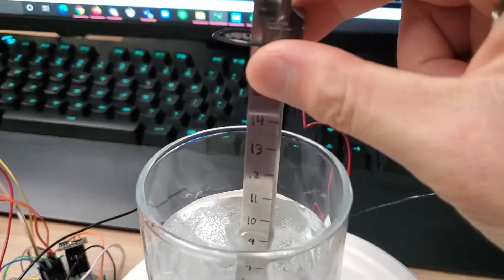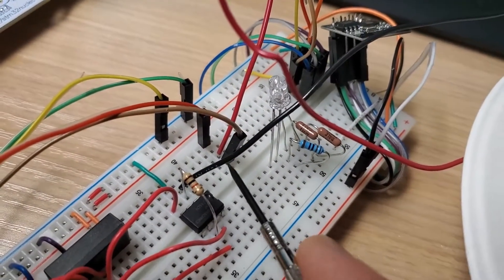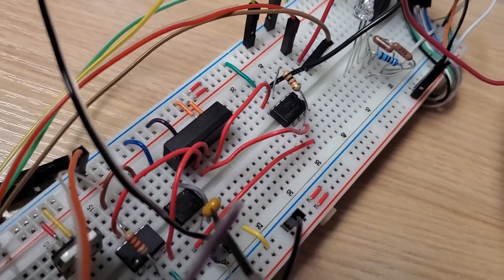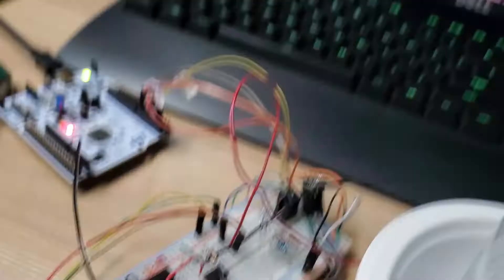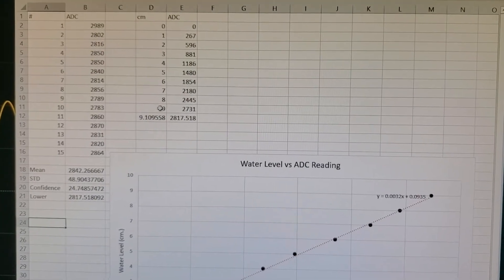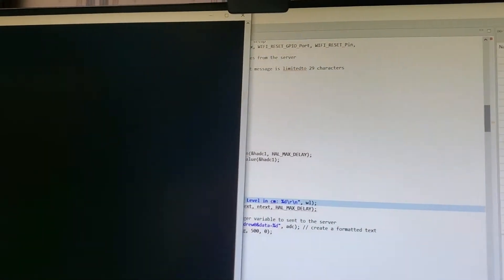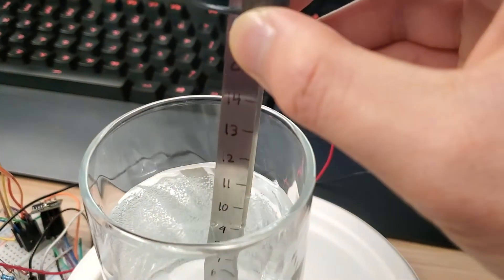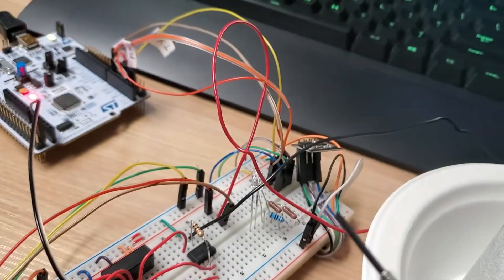Capacitive Water Level Sensor by Andrew Nguyen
MEGR 3360 Lab 9/10.